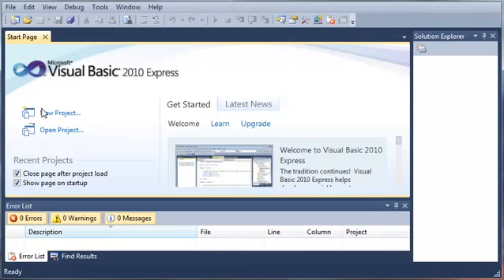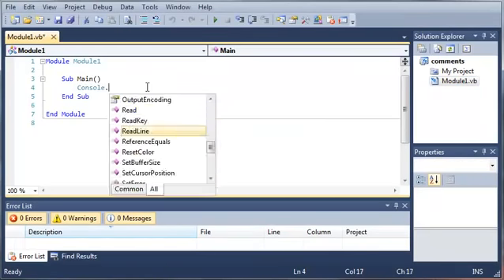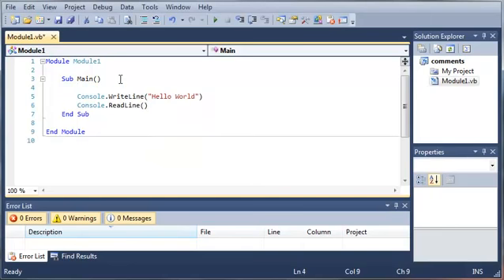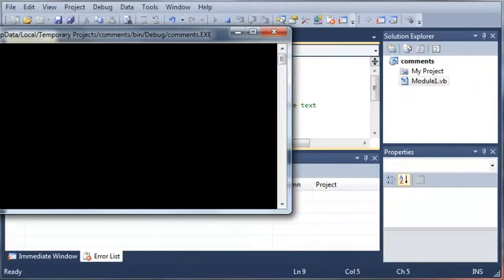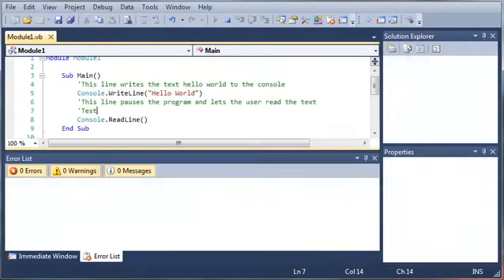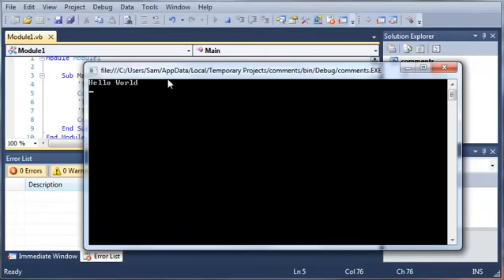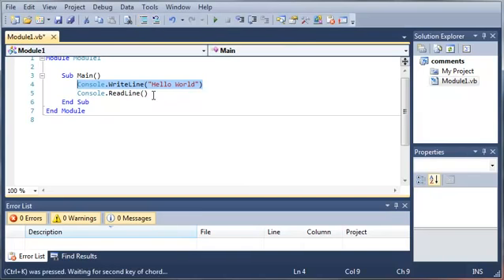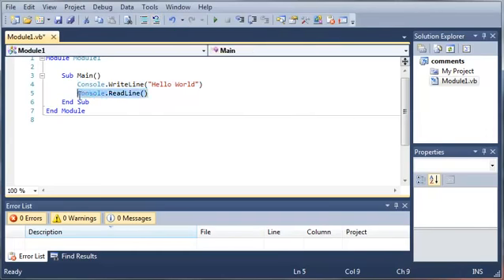Visual Basic Tutorial 6 Comments And Whitespace